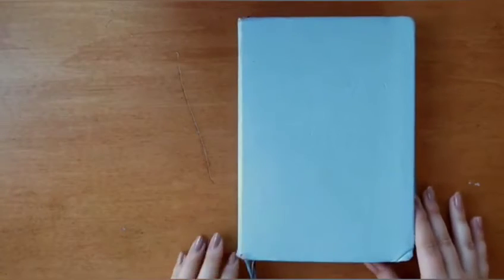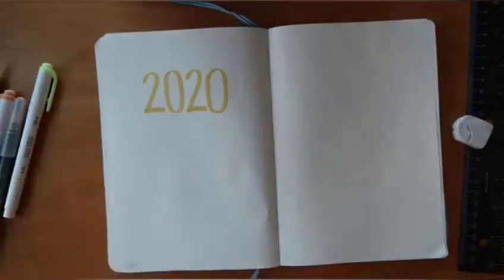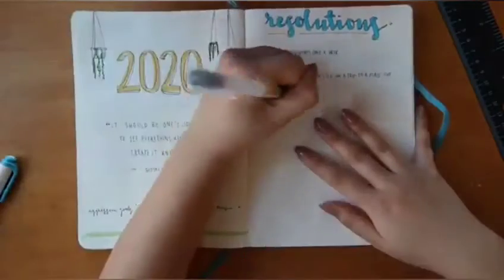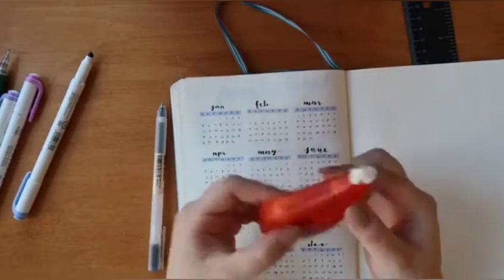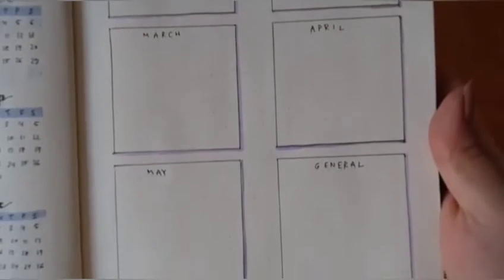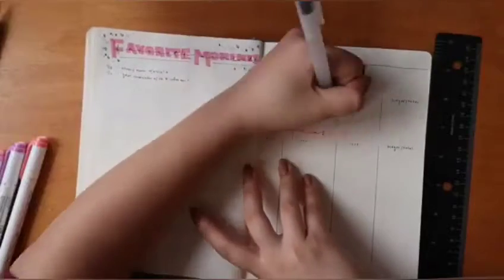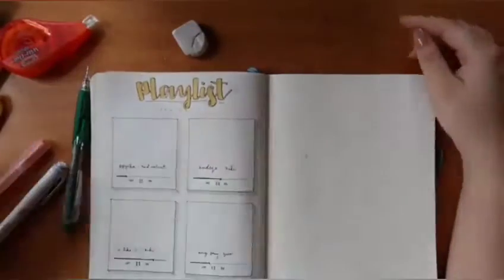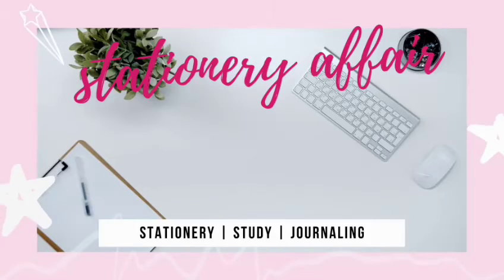Bullet journal 2020 setup|satisfying bullet journal video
simple and clean planning is important to make your day crisp and happy!.
start planning and create your own journal with whatever you have right now!..it's effective and help you to be an efficient person!.
bullet journal gives you motivation and to fight against procrastination!
knowing the right amount of work before you gives you a perfect idea to keep moving in life!

your support help me to earn a living!